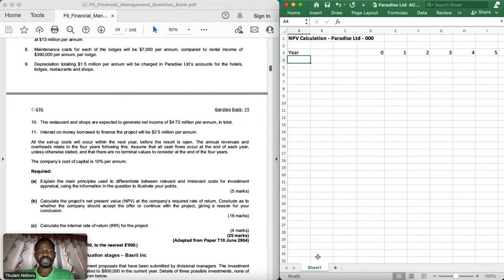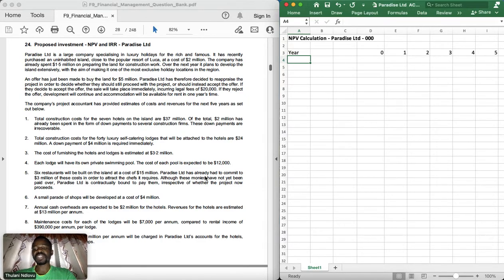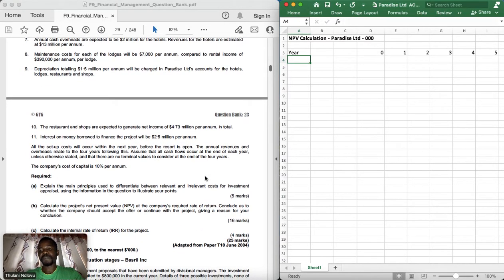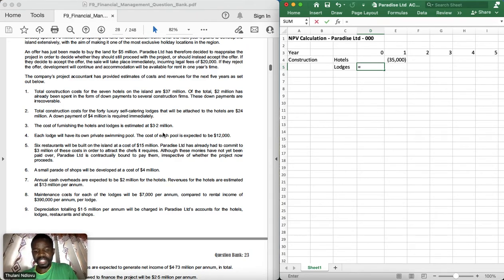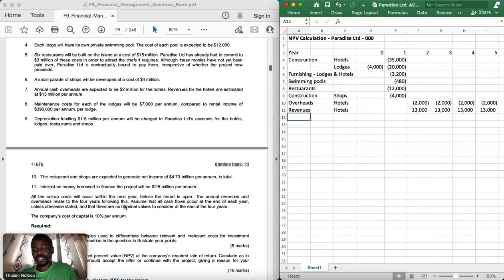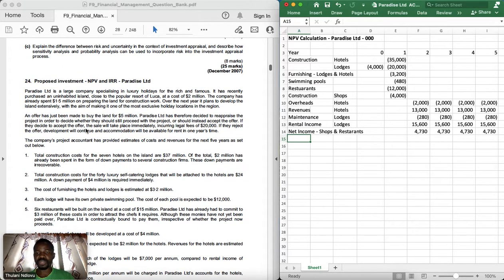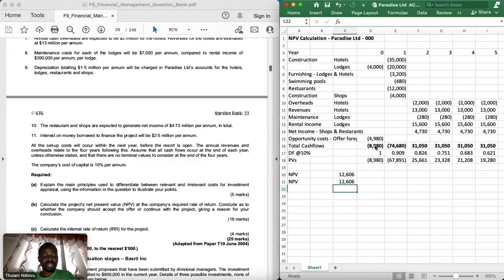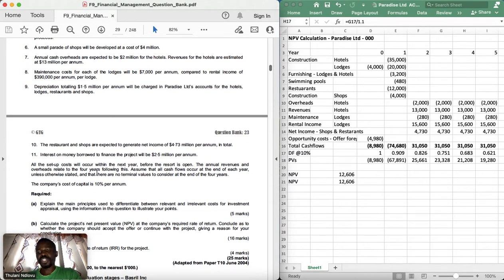Paradise Ltd || ACCA || June 2004 || NPV Calculation (F9/FM) || Financial Management